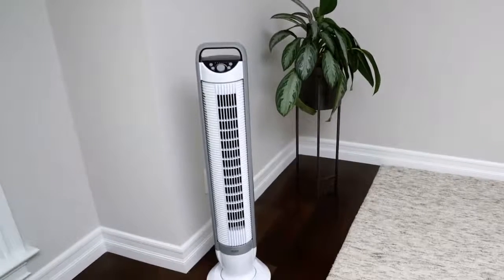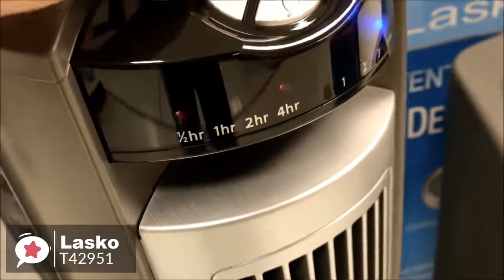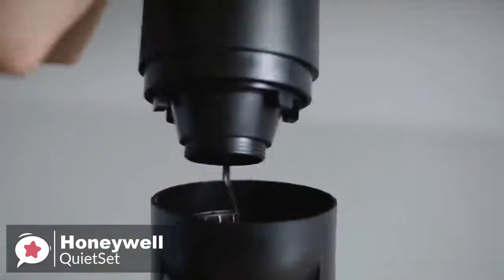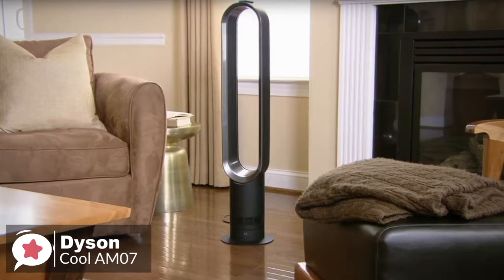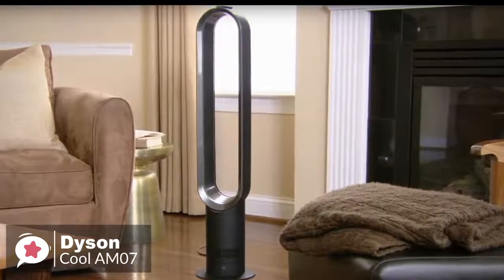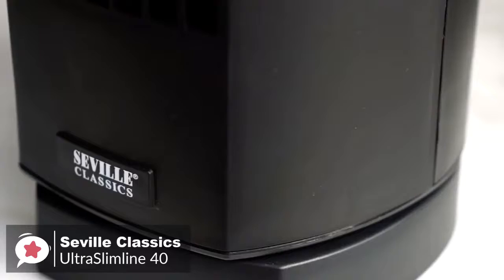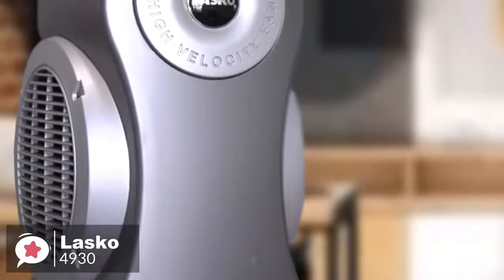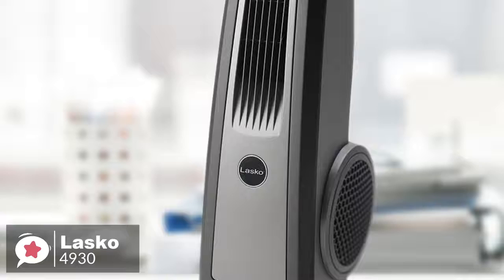Tower Fan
TaoTronics Tower Fan Oscillating Fan Powerful Floor Fan with Remote and Large LED Display, 9 Modes, Easy Clean, Up to12H Timer Bladeless Standing Fan Portable for the Whole Room Home Office

Customize Your Airflow Effortless: Tower Fan is equipped with 3 powerful modes (Normal, Natural, Sleep) and 3 fan speeds (High, Medium, Low), offering 9 different air flow settings to meet your multiple cooling needs in sweltering summer
Wider Coverage & Save Energy: Perfect 65°oscillating cooling fan is your air conditioner’s BFF distributing air with a velocity of 20ft/s to increase air flow and circulation for quick cooling that saves energy
Compact Design: This quiet, real space saving standing fan (35''x12''x12'') can be placed anywhere with utmost ease, ideal for baby room, bedroom, dorm, kitchen, living room, RV, office, etc. with the optimized larger LED display
Child Safety: ETL-certified bladeless oscillating fan designed with narrow fence to not endanger children; a fused safety plug prevents damage from over-voltage and power surges
Automatic Mode: Activate auto mode for the tower fan to run while the ambient temp is over 79°F and auto shuts off when less than 75°F, you’ll always inhabit a pleasant and healthy space.

Easy Operation
Large LED display, multifunctional control panel and remote control provides easy access to all settings

Make Clean a breeze
Unlike other tower fans, this tower fan has a removable back cover. This makes maintenance much more manageable. To clean the outside of the fan, use a slightly damp or dry cloth to clean the surface. To clean the inside, just use compressed air. You can also use a flexible cleaning wand or a pipe cleaner.

Effortless Portability
Easy to carry with the built-in carrying handle to place in your bedroom, living room, baby room, dorm, kitchen, living room, RV, office, etc. This tower fan is more like a whole house fan